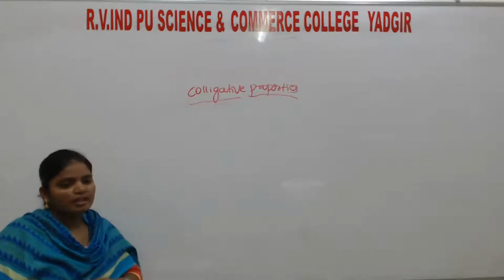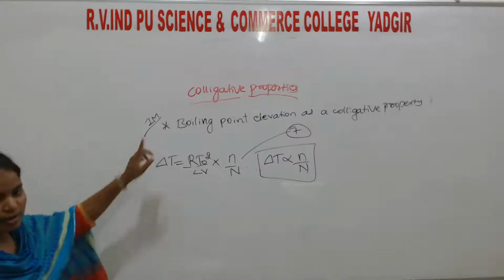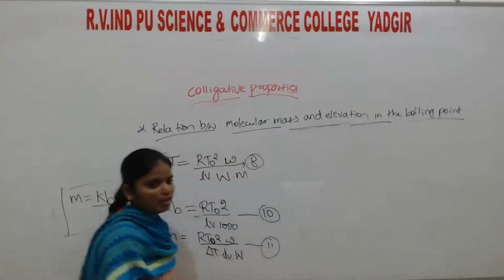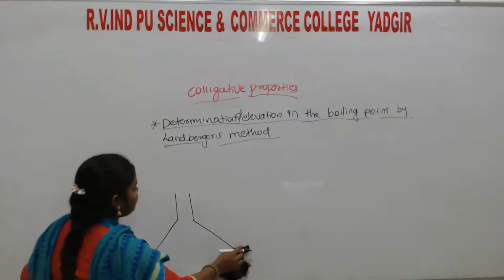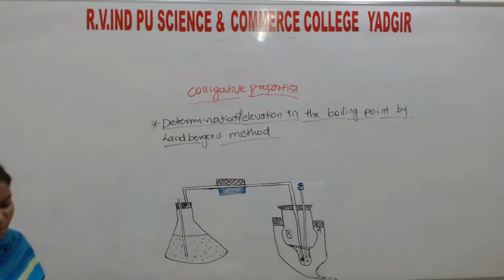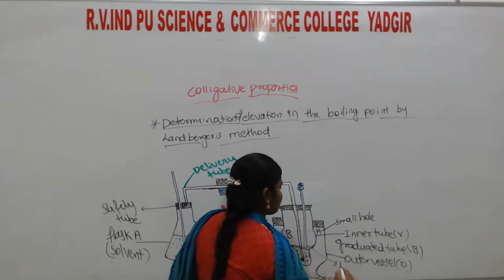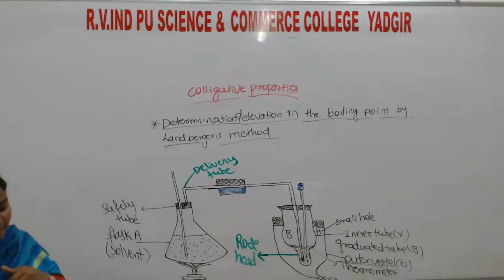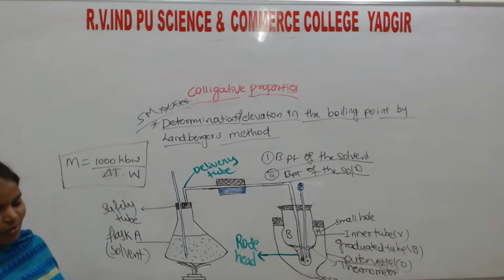Colligative Properties ; B.sc V sem ; Lecture : 07